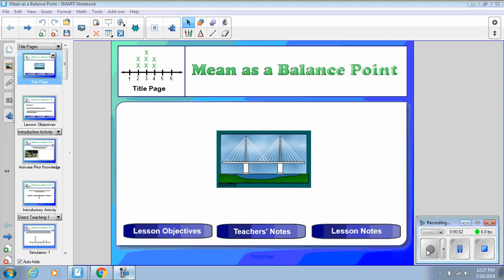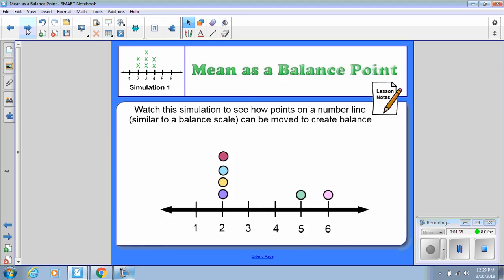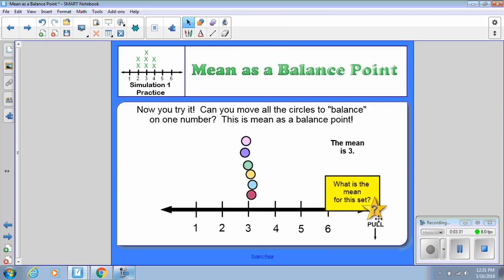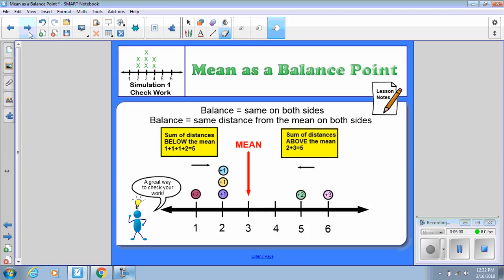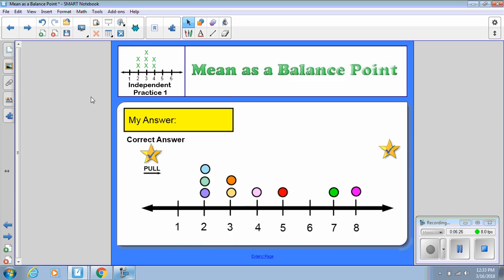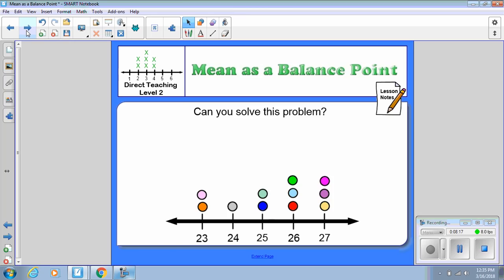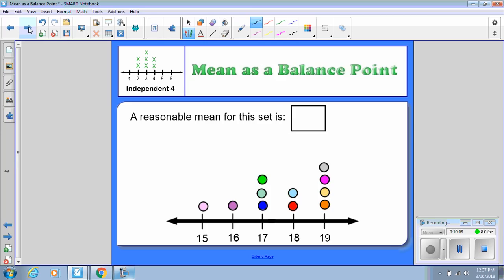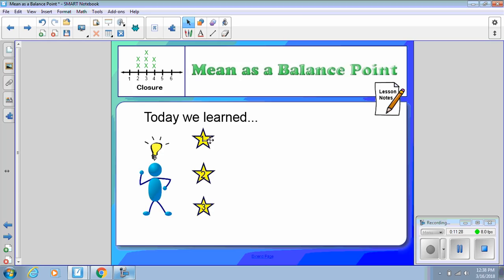Mean as a Balance Point Video